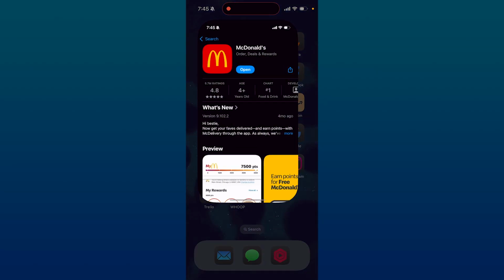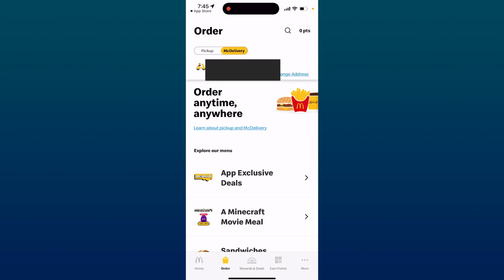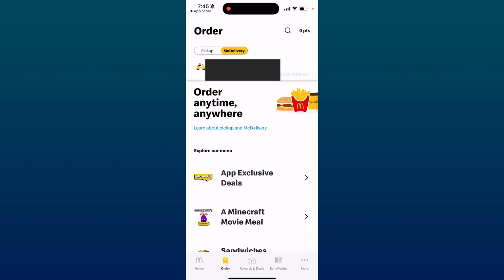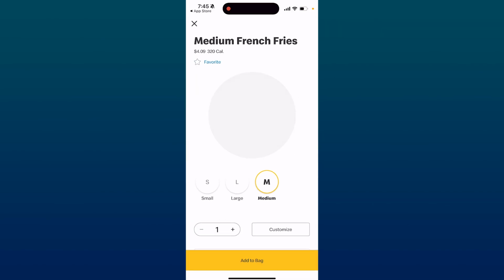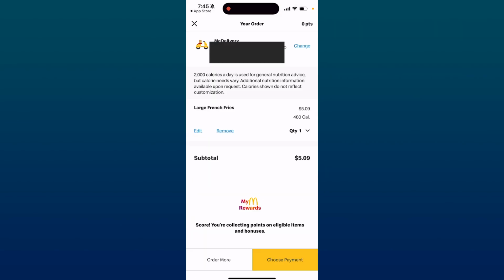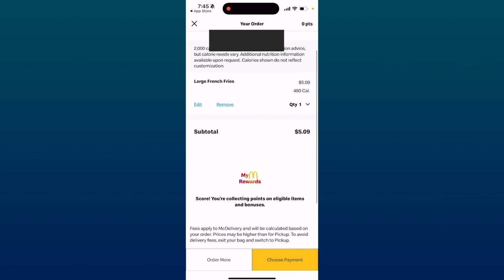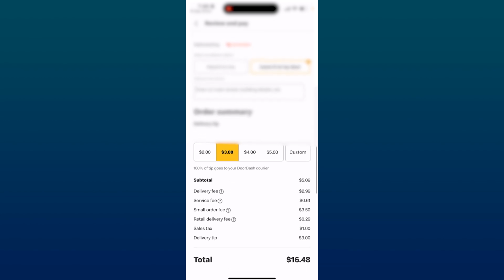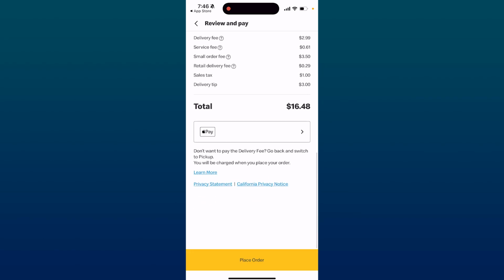How To Deliver McDonalds To Your House 2026 - Easy Guide